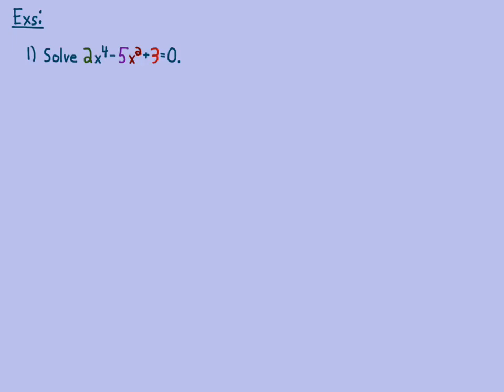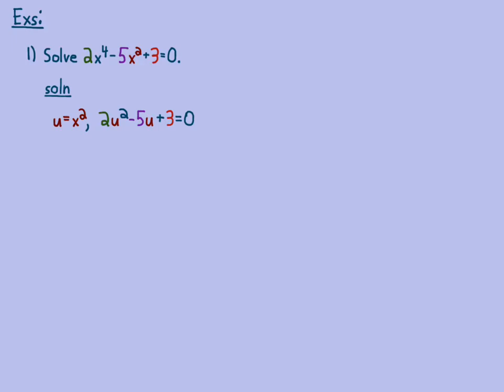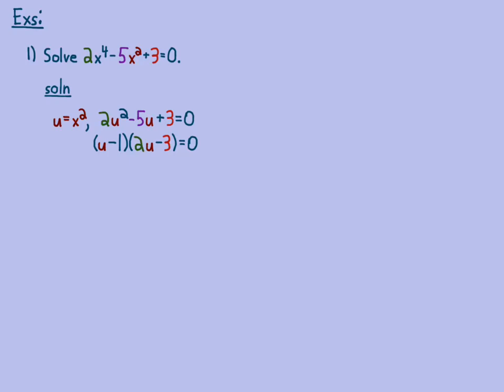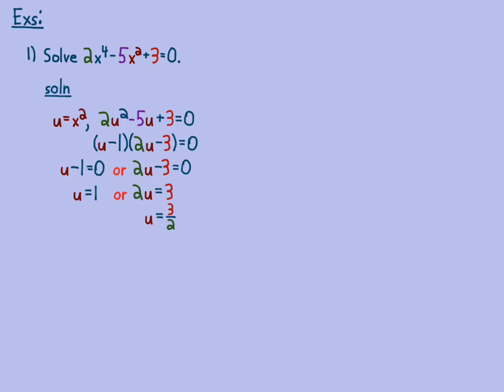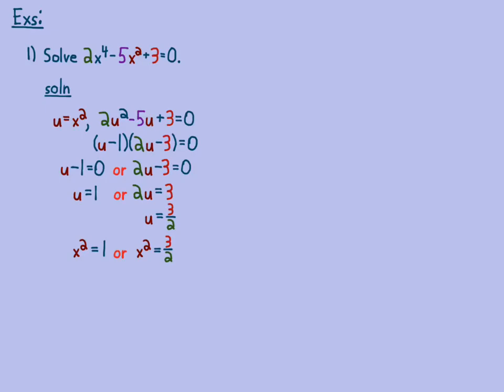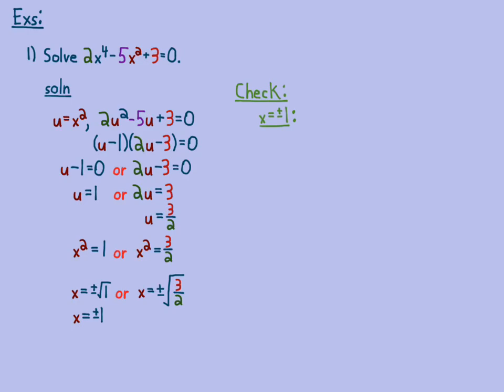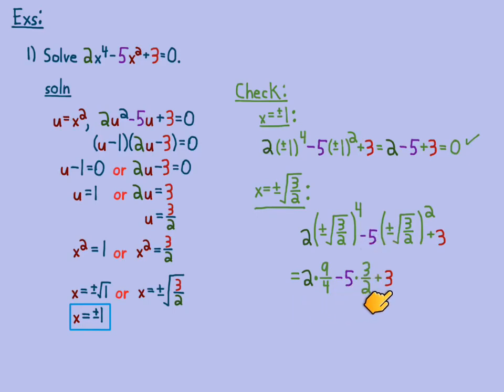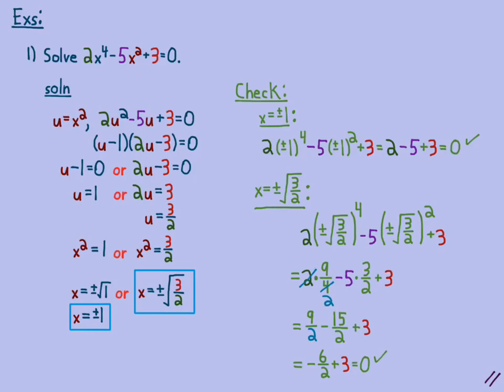7 4 2 Higher Degree Polynomial Equations Part 2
Math 1200 Algebra. Solving an equation in quadratic form using factoring.